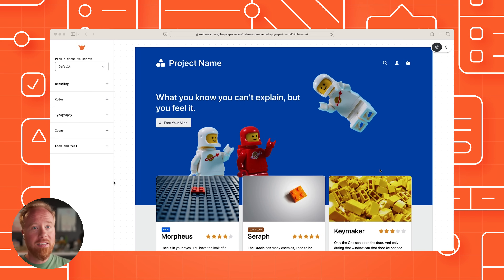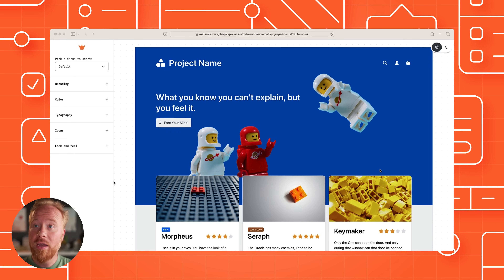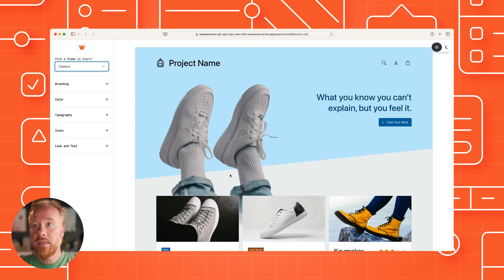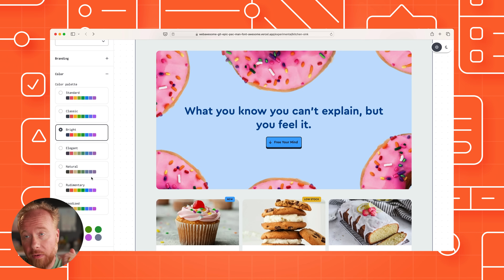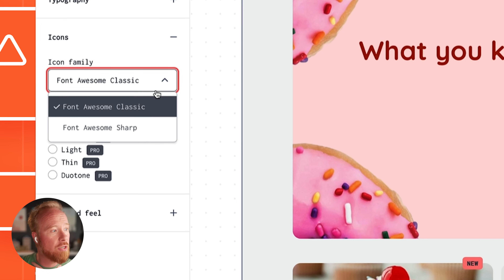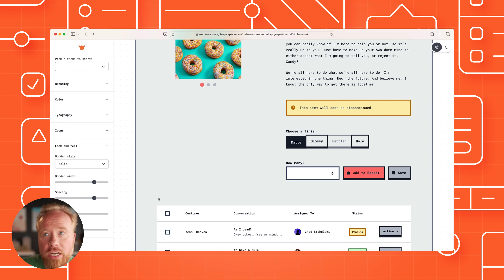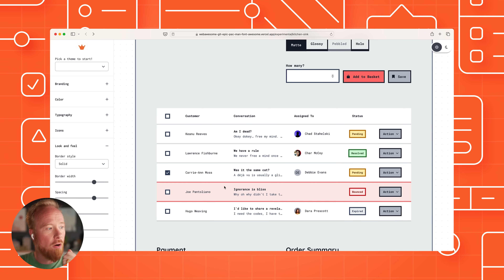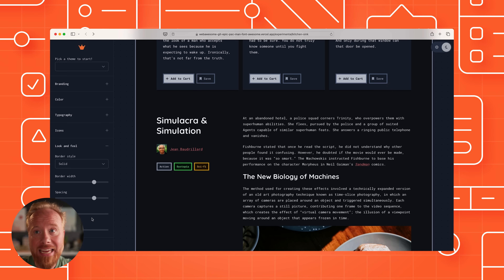Web Awesome Pro Theme Builder Demo – Create Custom Themes Without CSS | Font Awesome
🎨 Want custom, on-brand UI without wrestling CSS? In this Web Awesome Pro demo, Font Awesome Founder Dave Gandy walks through the latest features of Web Awesome Pro, including the Theme Builder, Pro Layout Engine, and Pattern Library — tools designed to help teams create beautiful, consistent, accessible interfaces fast.

If your company struggles to translate brand identity into UI (and whose doesn’t?), this episode shows how Web Awesome Pro provides a cohesive system for building design-consistent websites without heavy code, bloated third-party frameworks, or expensive redesigns.

And hey — you can help us make the web an awesome-r place!

Why branding and design systems are so hard to maintain

How Web Awesome Pro’s Layout Engine and Pattern Library create consistency

A full walkthrough of the Theme Builder — custom themes with no CSS pain

How to update your brand’s look without rebuilding your entire website

How Web Awesome Pro stays accessible, lightweight, and standards-based

Why these tools help teams design faster and collaborate better

🕒 Timestamps

00:00 — Introduction to Web Awesome Pro with Dave Gandy
00:17 — The Challenge of Branding & Design Systems
01:21 — What Makes Web Awesome Pro Unique
04:39 — Demo: Exploring the Theme Builder
07:32 — Customizing Your Brand with Web Awesome Pro
12:49 — The Future of Web Awesome Pro & How to Get Involved
15:41 — Closing Thoughts

🔗 Links